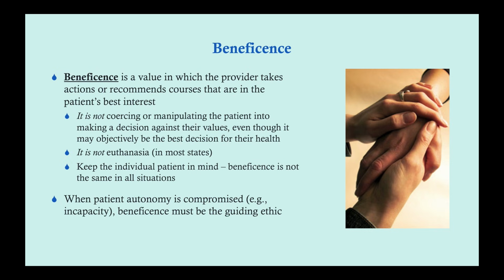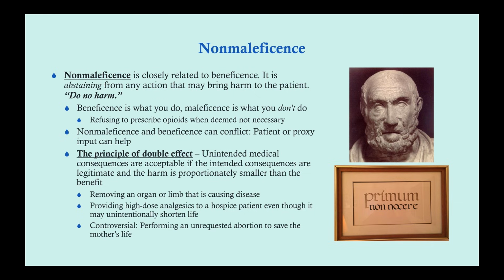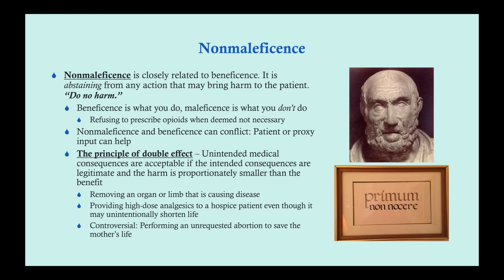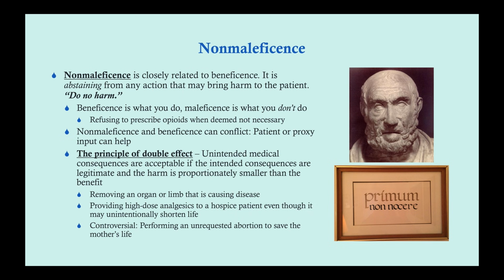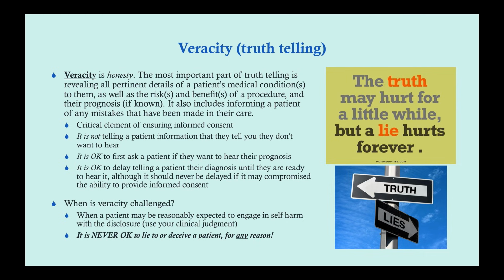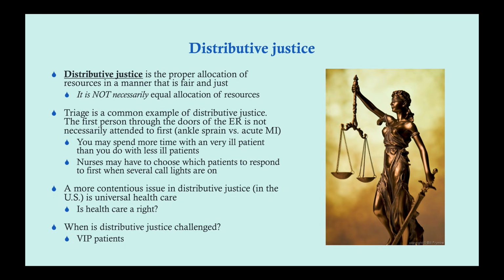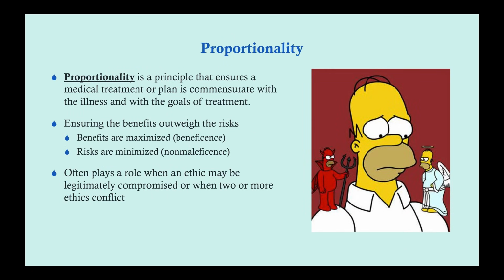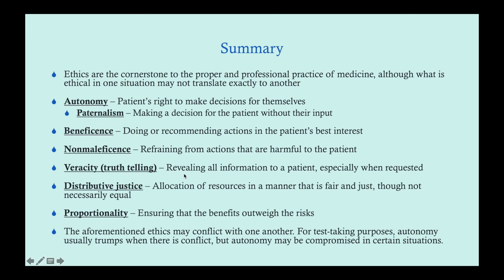Basic Principles in Medical Ethics - CRASH! Medical Review Series